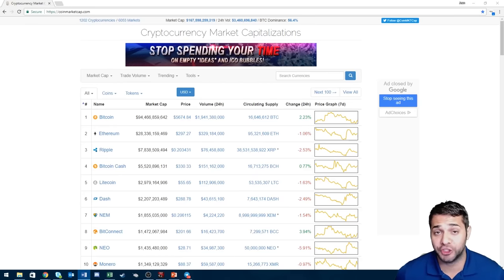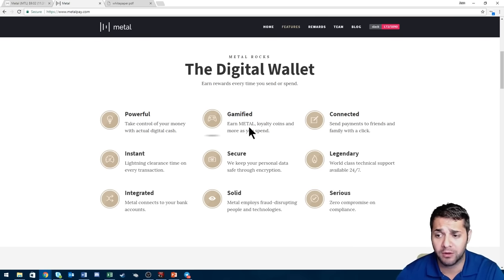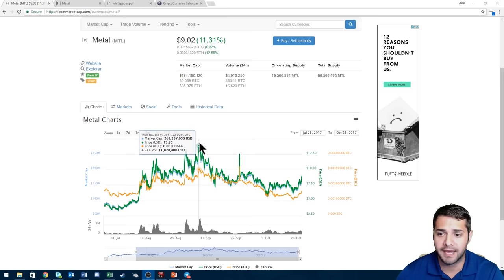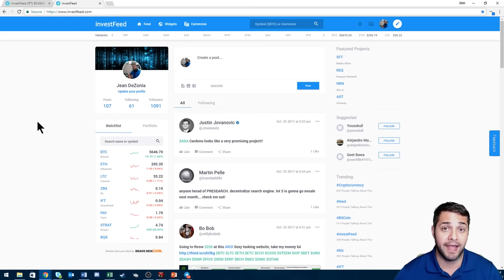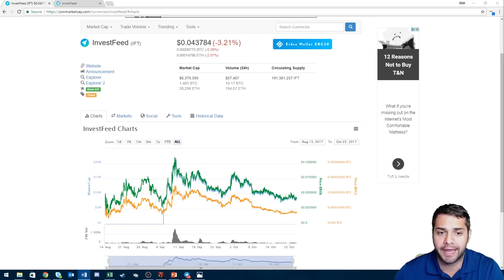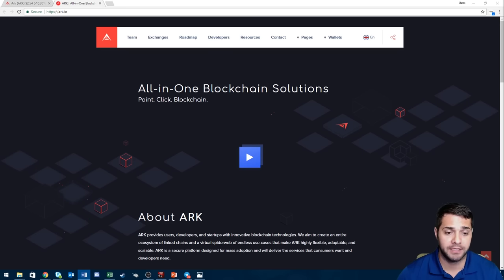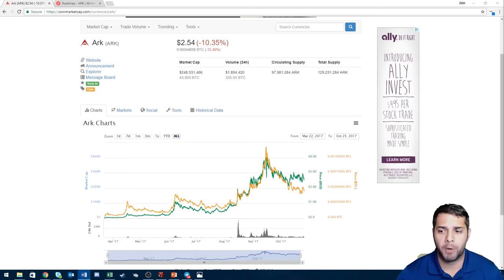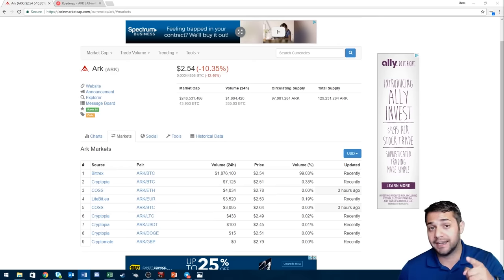Top 3 Cryptocurrencies To Buy Before Segwit/November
This video is on the Top Coins that I believe will pump after Segwit2x, in November and beyond.